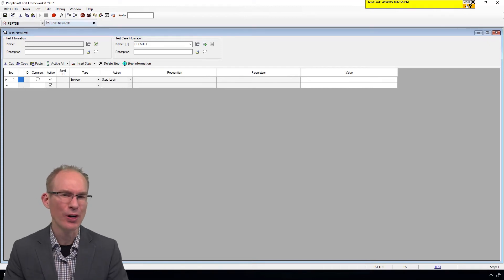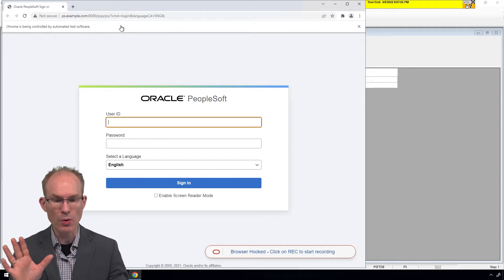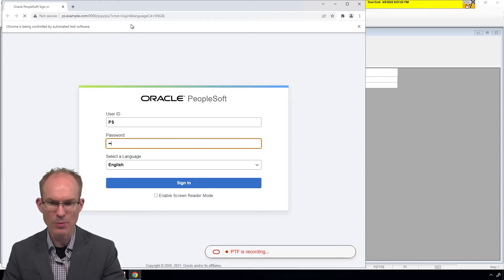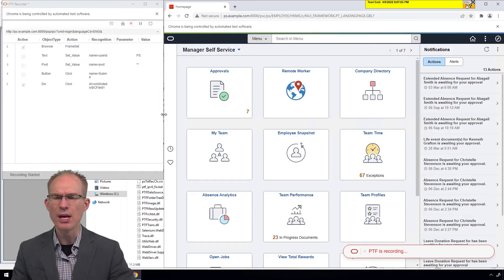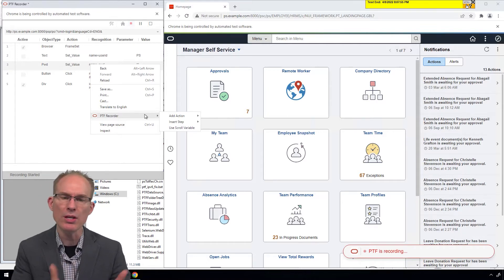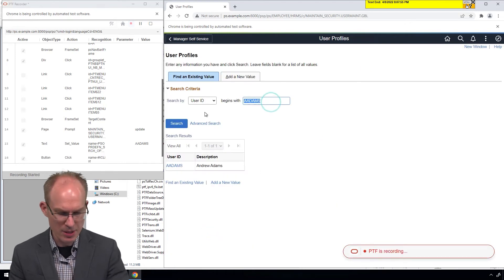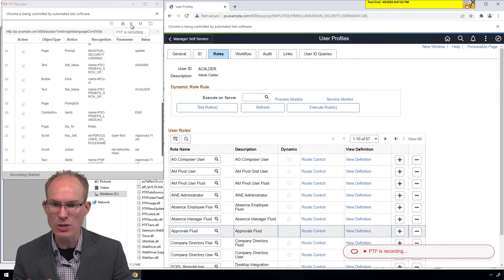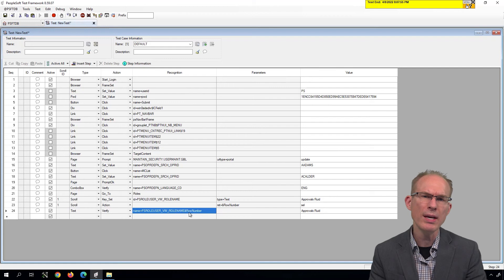The New Chrome PTF Recorder Test Drive!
With Internet Explorer 11 retiring, how will we record PTF scripts? Check out this video to find out! Want to learn more? Register for our next PTF course

PeopleSoft Test Framework is Oracle's end-user automated testing solution. With IE 11 retiring on June 15, 2022, what does the next recorder look like? How will you use it? In this 15-minute video, we record a simple script using the new Chrome-based PTF recorder.

You can read more about the new Chrome-based PTF recorder, including supported PeopleTools versions and Edge support in the My Oracle Support document